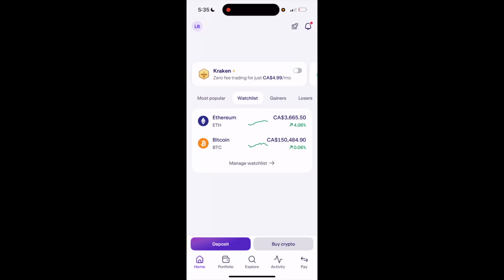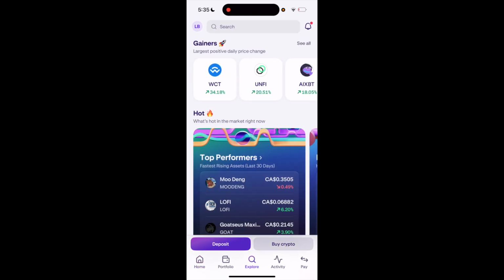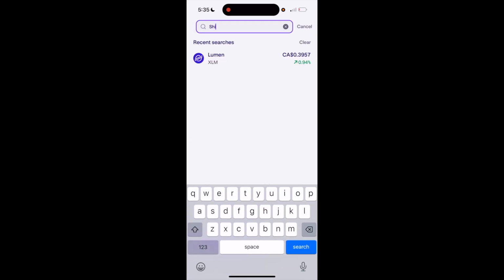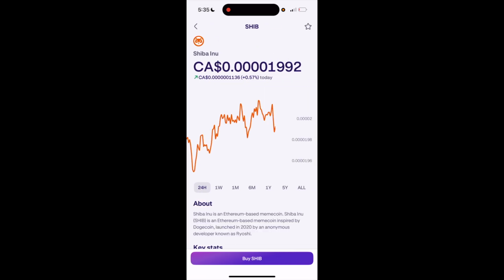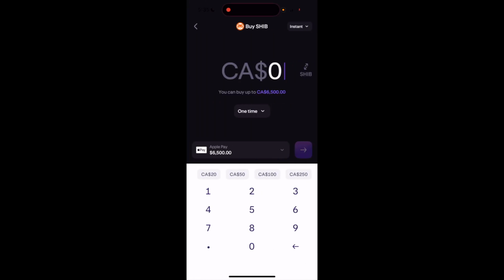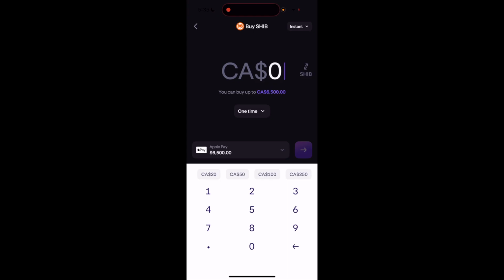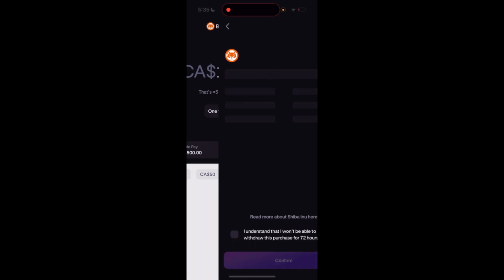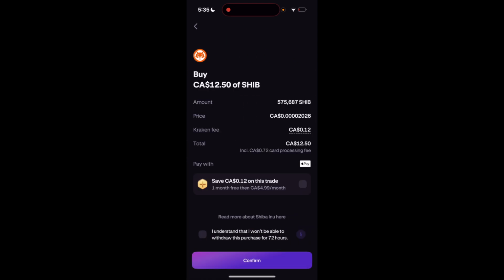How To Buy Shiba Inu (SHIB) On Kraken | Step By Step Guide - Kraken Tutorial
Looking to invest in Shiba Inu (SHIB) on Kraken? This step-by-step guide walks you through everything you need to know—from creating and verifying your Kraken account to depositing funds and placing a buy order for SHIB. We’ll cover how to navigate the Kraken interface, use market or limit orders, and track your SHIB holdings. Whether you're a beginner or an experienced crypto user, this tutorial simplifies the process of buying SHIB securely and efficiently using the Kraken platform.

how to buy Shiba Inu coin on Kraken step by step, Kraken tutorial for SHIB crypto purchase, how to trade SHIB on Kraken for beginners, easy guide to buying SHIB on Kraken, buying Shiba Inu with USD on Kraken